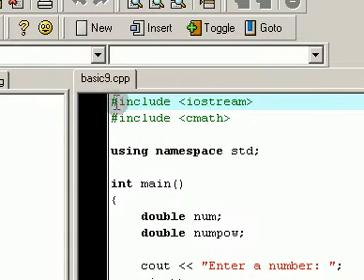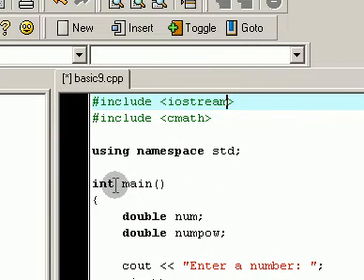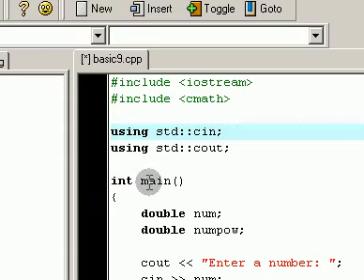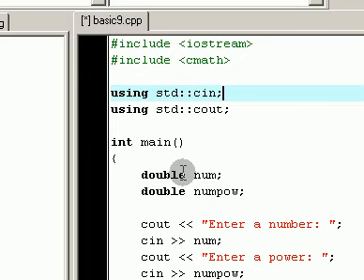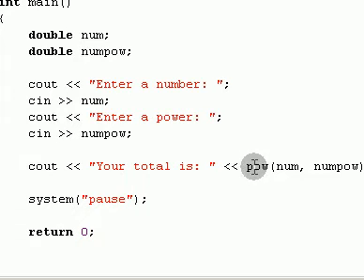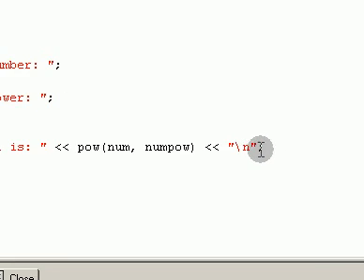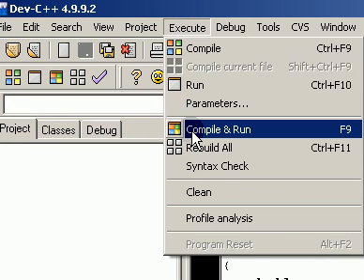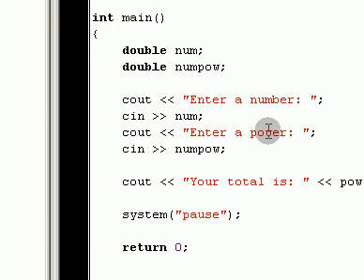C++ tutorial 3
Introduction to the cmath library and the pow object. This neat little program will round virtually any number to any power.